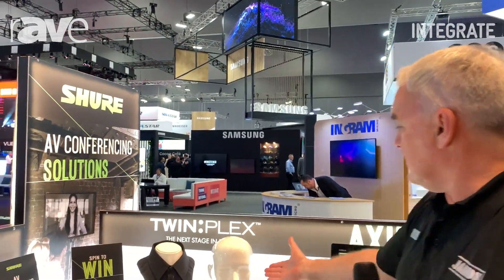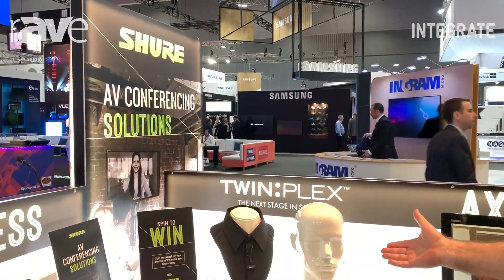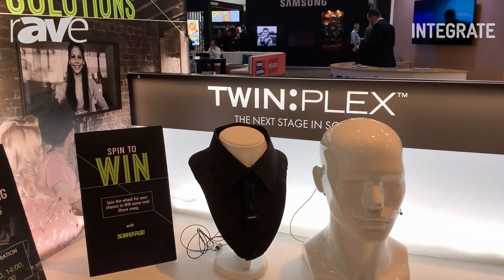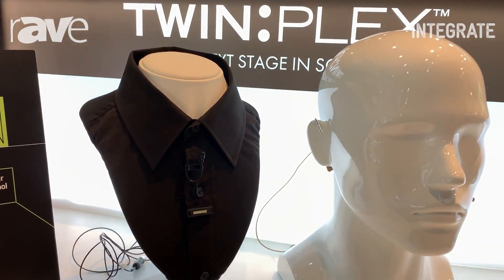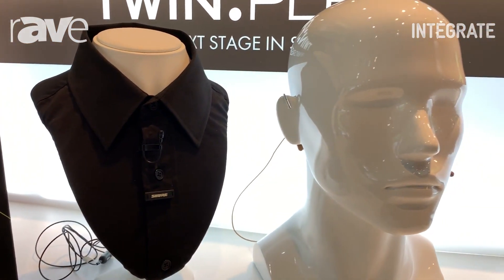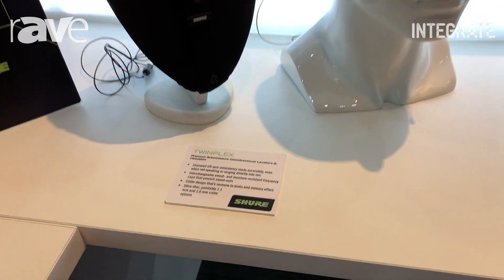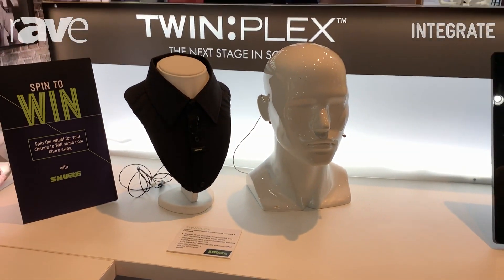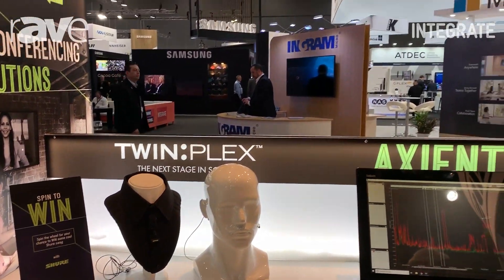Integrate 2019: Shure Features New TwinPlex Performance Microphones on the Jands Stand